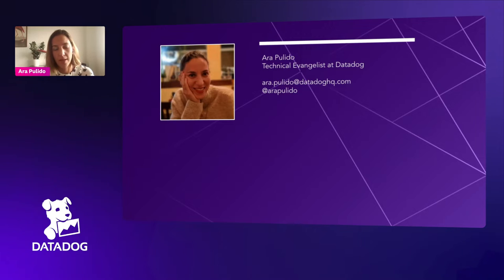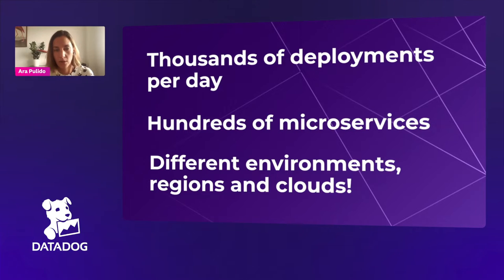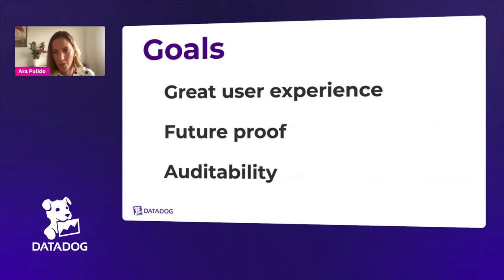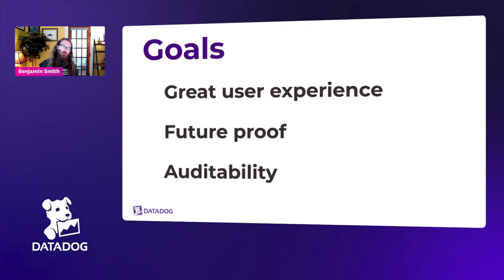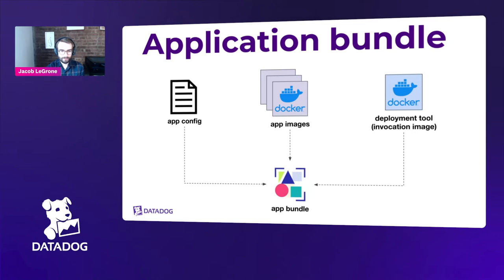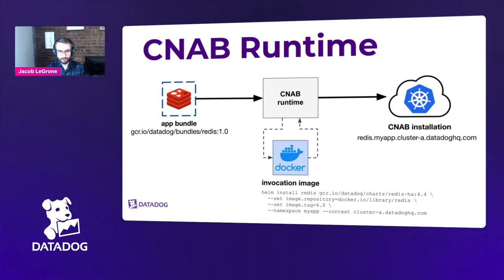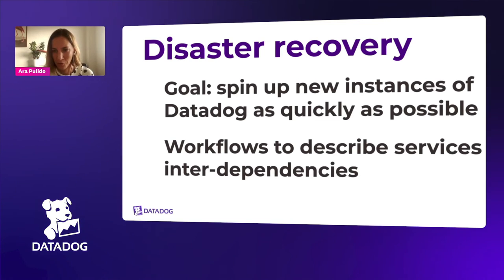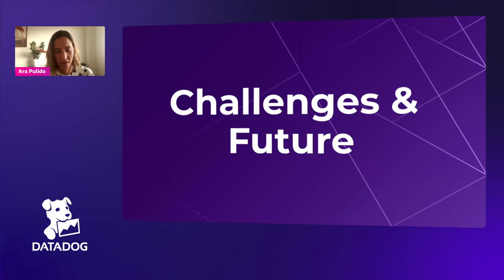Datadog on Software Delivery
Over 800 Engineers at Datadog do thousands of deployments per day, to hundreds of services in different environments, regions, and cloud providers. How can we manage all those deployments in a common way and have a reliable paper trail way to audit any changes?

In this session Ara Pulido, Technical Evangelist, will chat with Benjamin Smith, Tech Lead, and Jacob LeGrone, Senior Software Engineer, who are part of the team that created Datadog’s software delivery platform. We will cover the challenges we found when creating a software delivery platform that all of our engineering teams could use, the decisions we had to make --- including technologies we dropped along the way --- and some of the technologies that are part of that platform like Helm, CNAB, and Bazel.